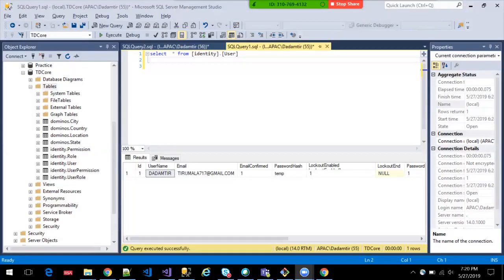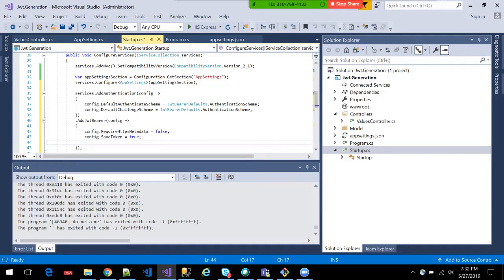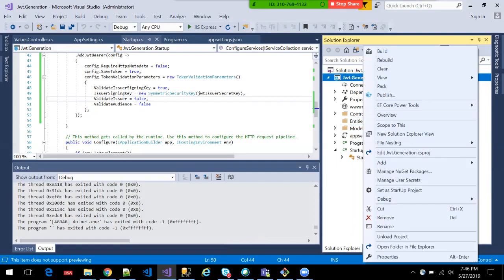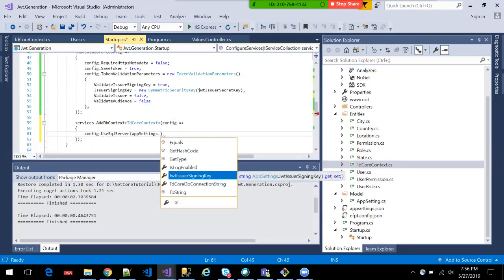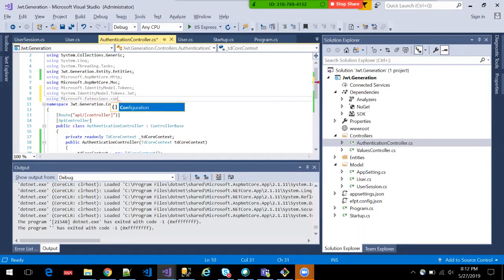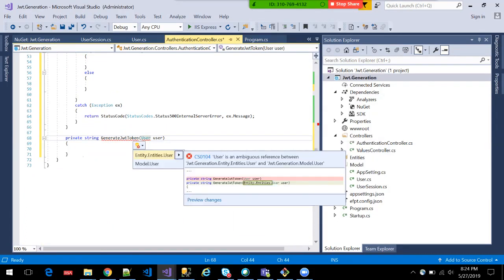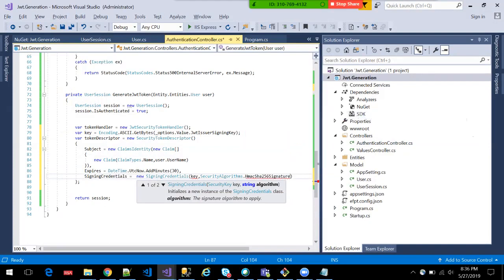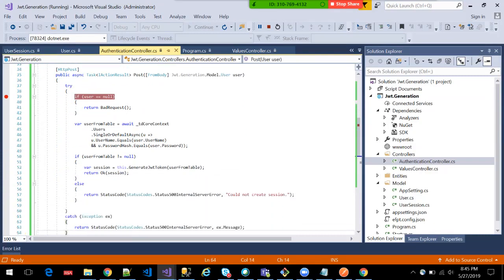Net Core JWT Generation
JWT Token Generation in .Net core web API